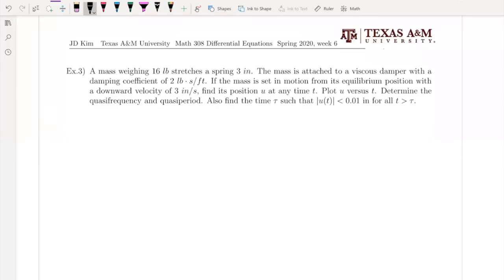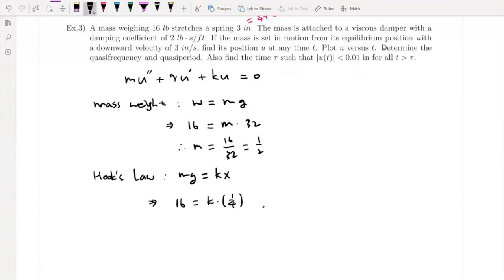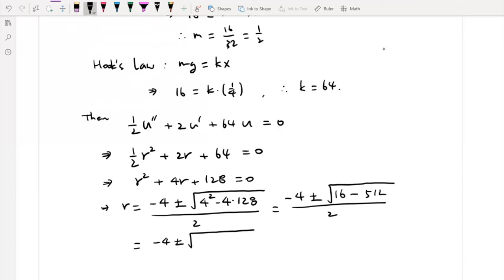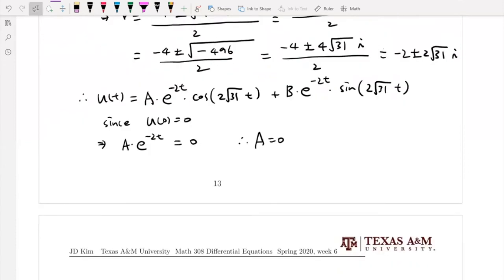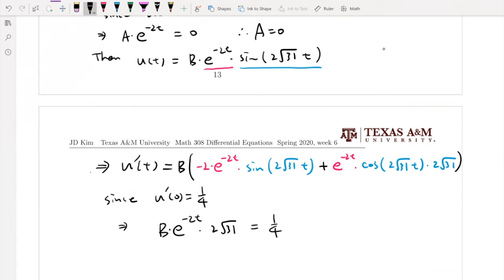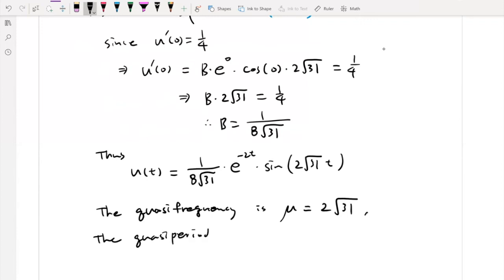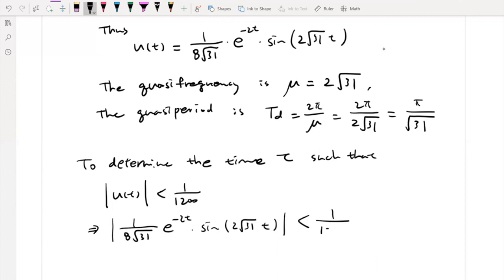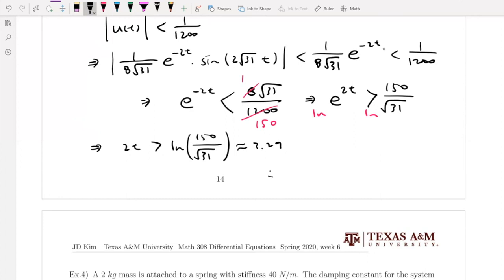M308 Differential Equations - Damped Free Vibration Ex3